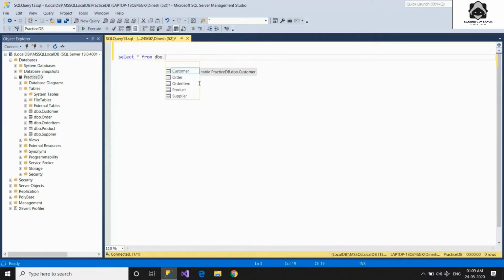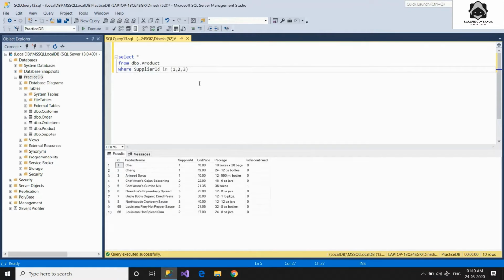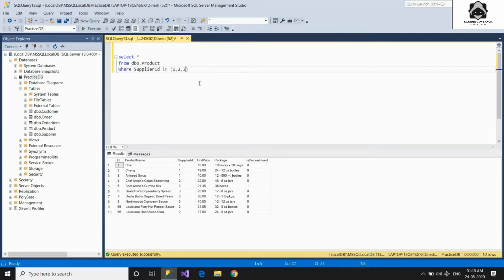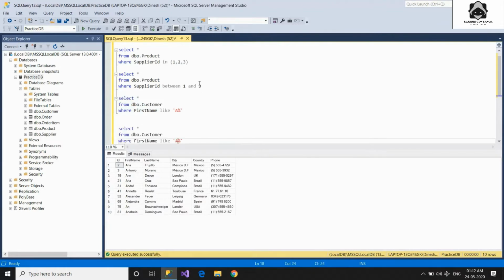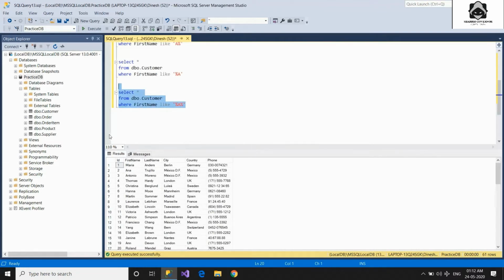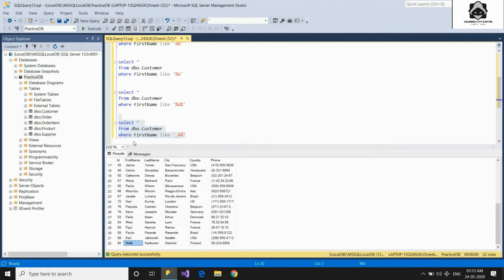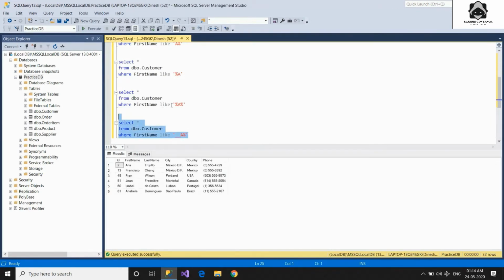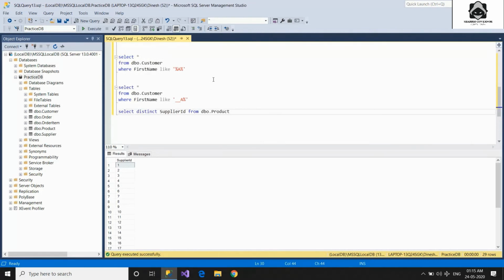#03 Data Filtering with WHERE, IN, BETWEEN, LIKE , DISTINCT in SQL Server